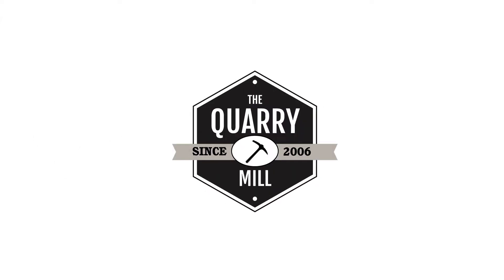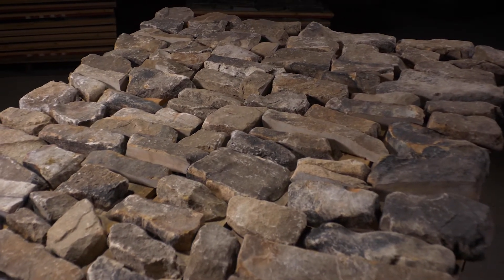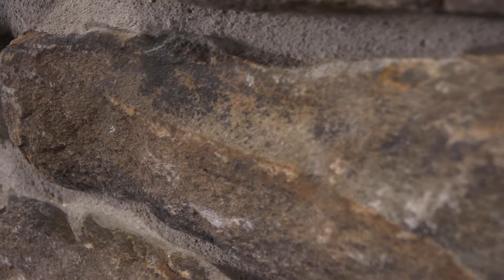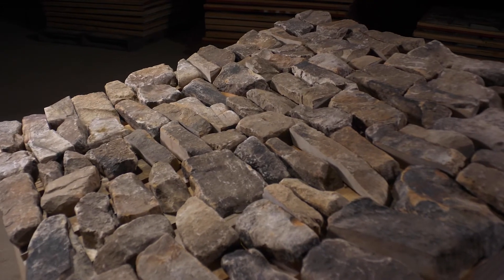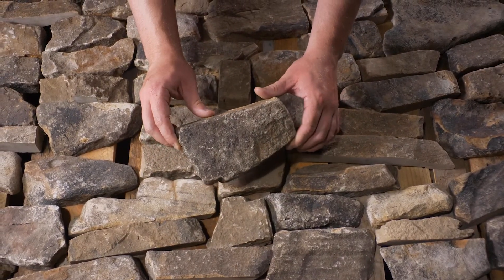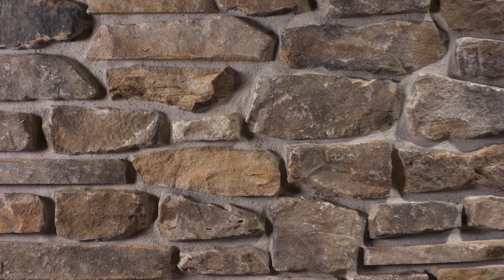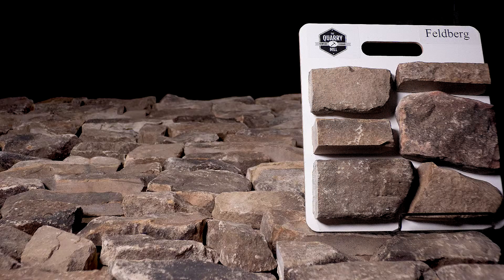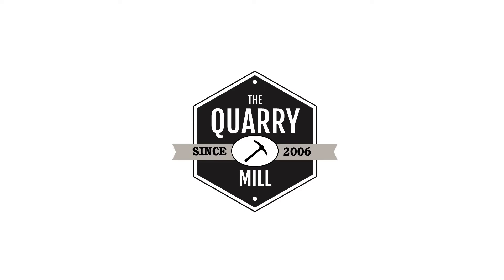Feldberg Ledgestone Style Real Fieldstone Thin Veneer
Feldberg is a natural hand-picked fieldstone in the ledgestone style.  The thin stone is cut exclusively from the edges of the pieces of fieldstone that are collected from farm fields and fence lines.  The unaltered fieldstones are sometimes referred to as plates as they loosely resemble a plate in terms of shape.  They are typically around a foot in diameter with thicknesses of one to five inches.  To create Feldberg, we cut only the edges of the plates to create the roughly linear ledgestone thin veneer.  Although it is not easily noticeable once the product is installed, some pieces will have sawn edges due to the nature of the production process.